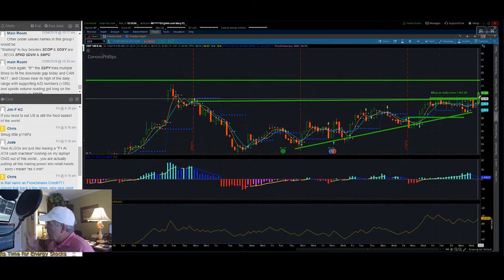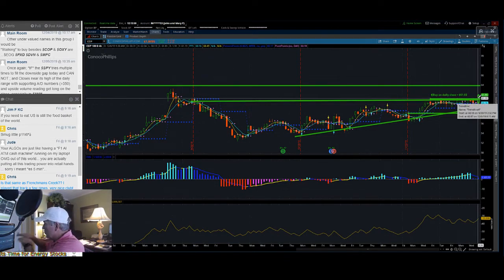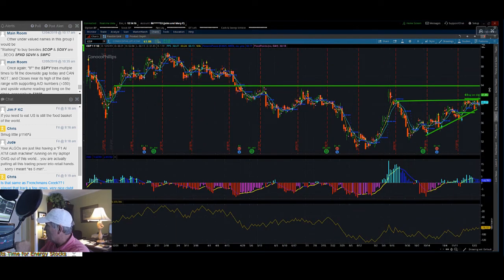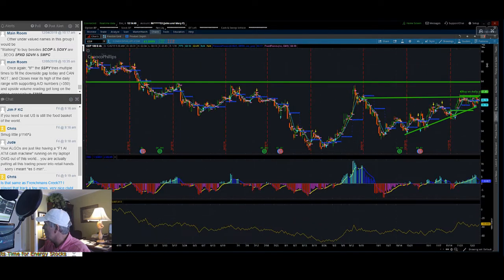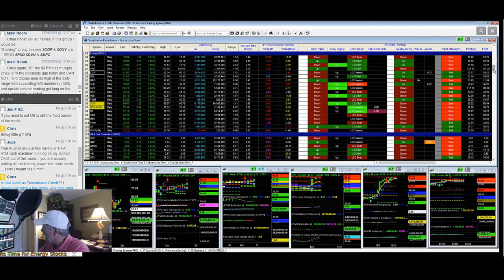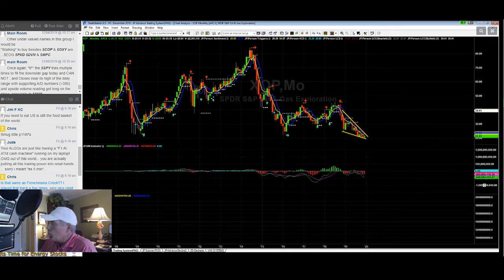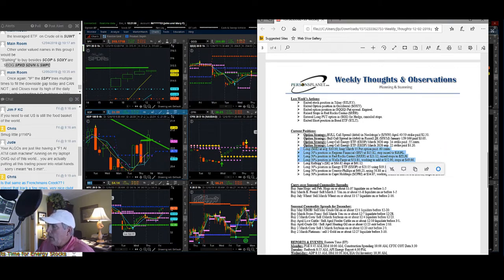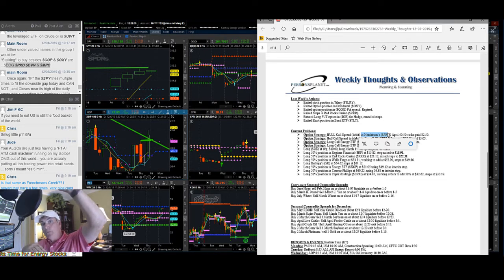Its Time To buy Energy Stocks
Heres why now is the time to buy certain energy stocks: Employment Numbers are stellar: OPEC votes to cut production, no recession in sight and seasonal trends are strong & technicals look impressive here's what to watch for and how were are trading the market